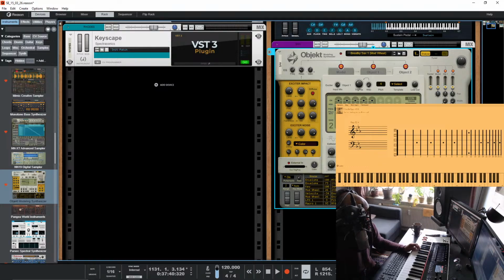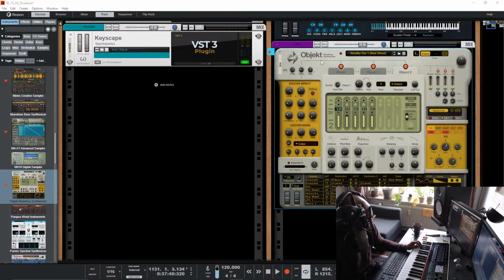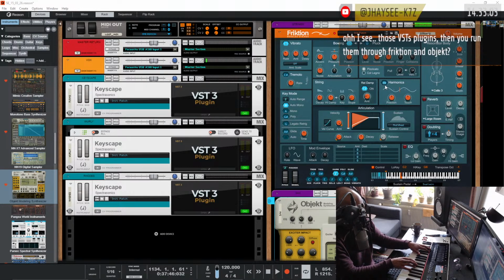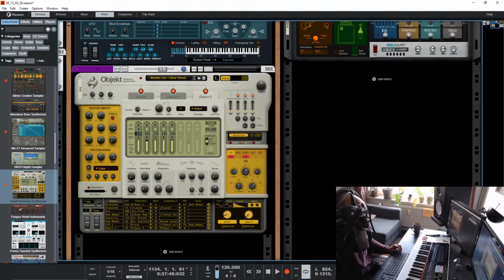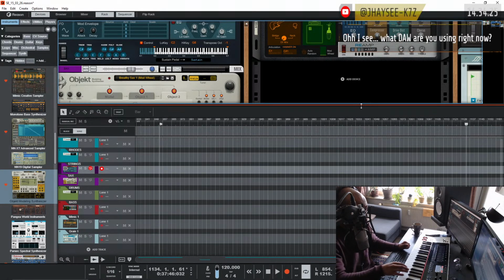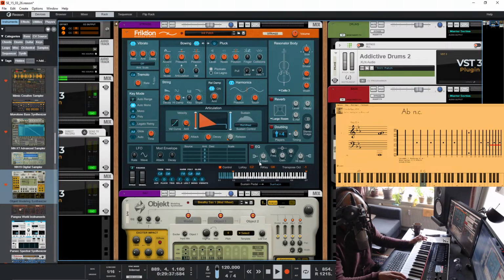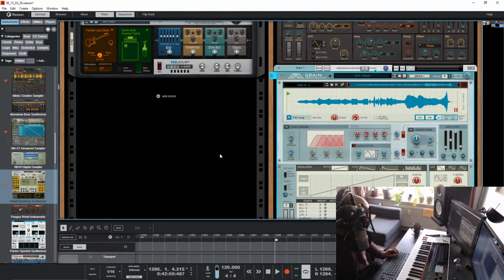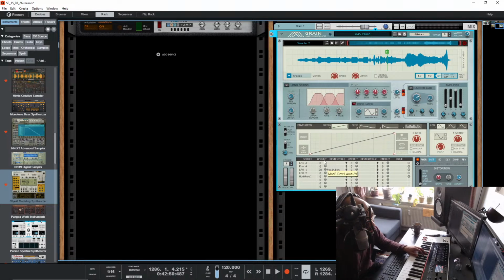Jazz & Blues | Improvisation Practice | 15/03/26